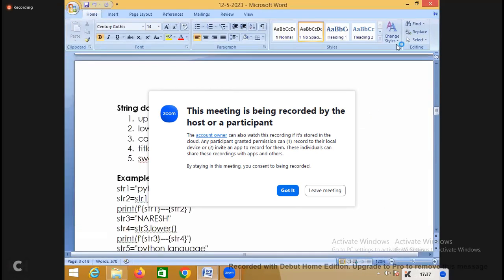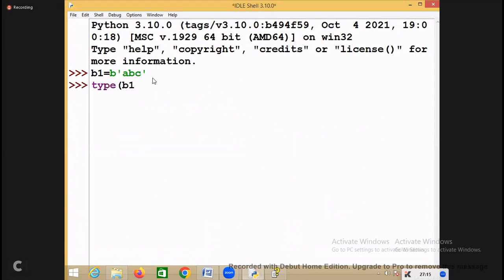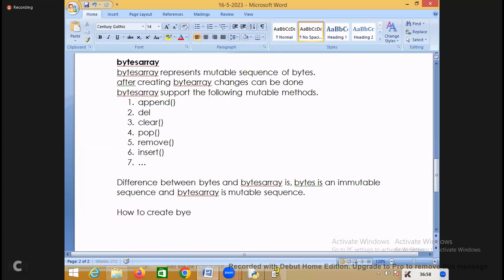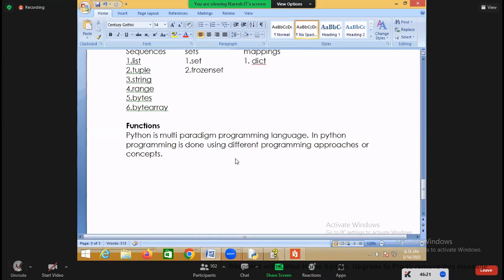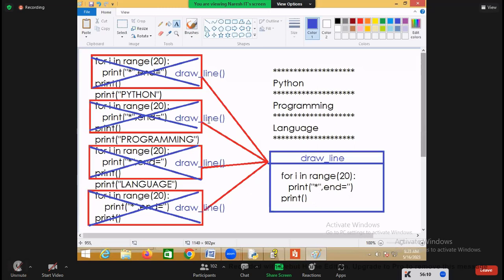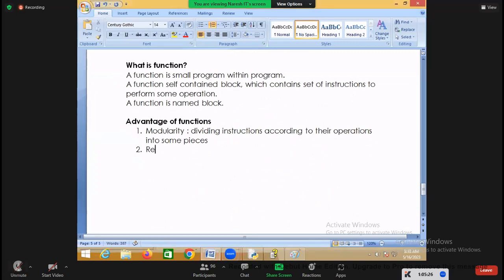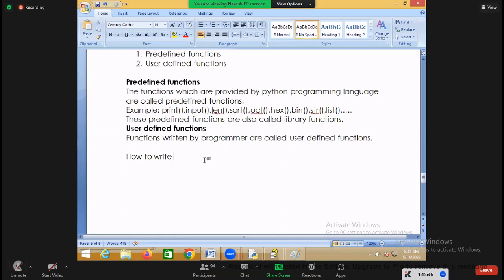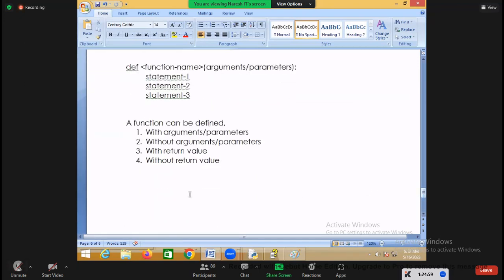Python 16 May 23